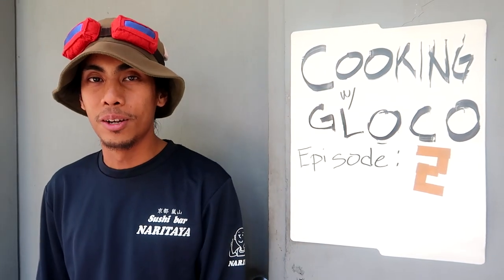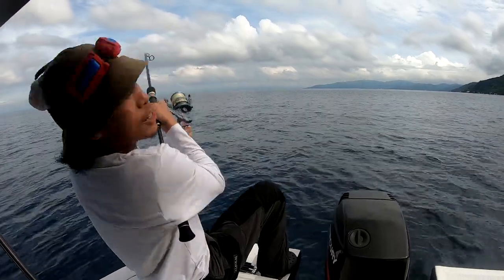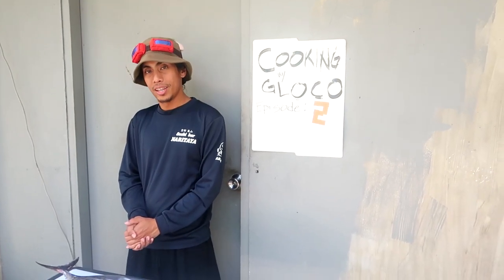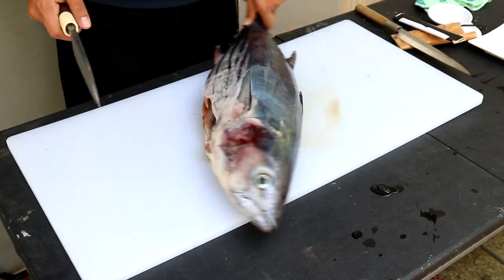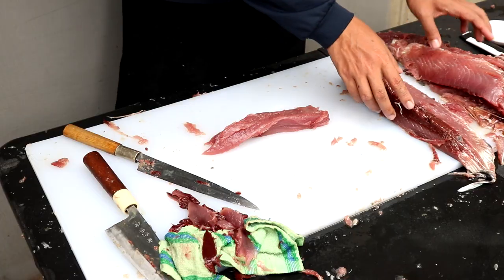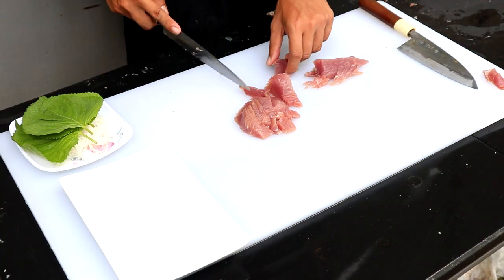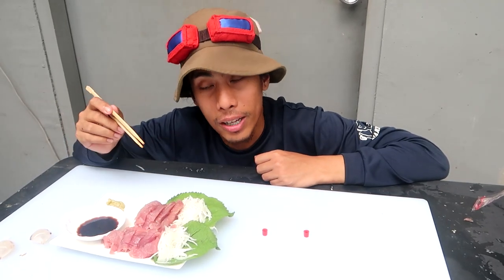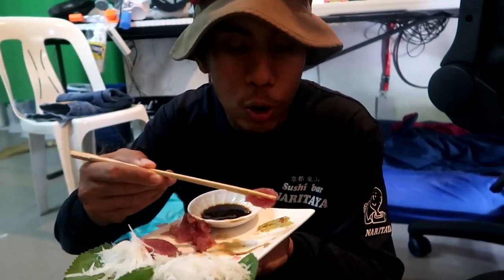How To Catch and Cook TUNA | Sashimi & Grilled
How to Catch Clean and Cook Skipjack TUNA / Bonito.
Sashimi and BBQ GRILL style.
Cooking with GLOCO episode 2